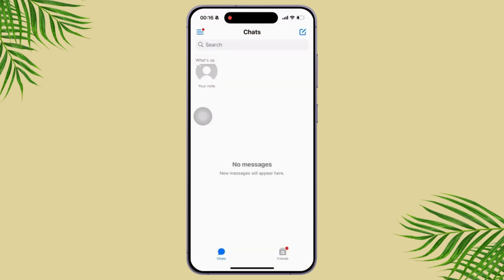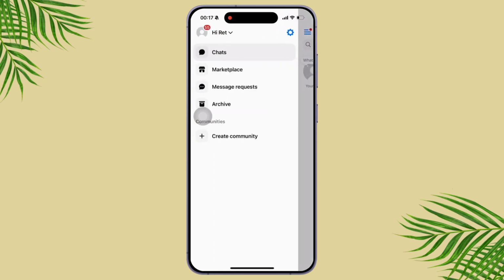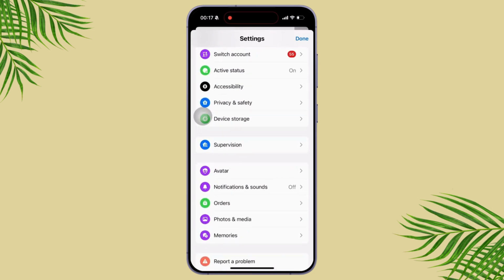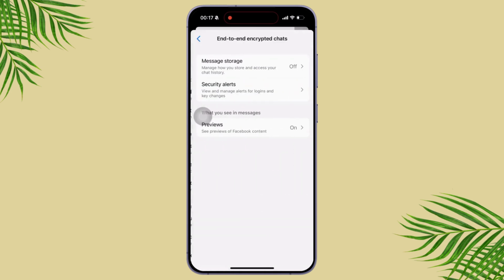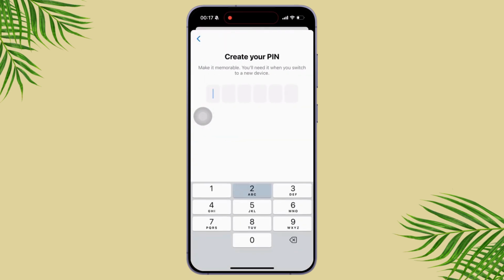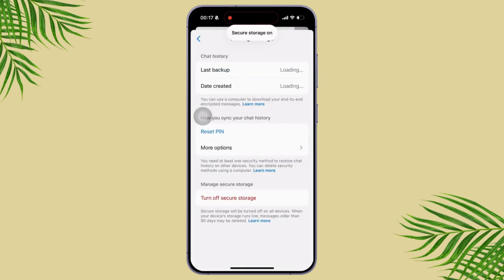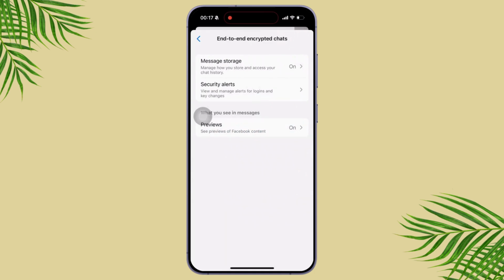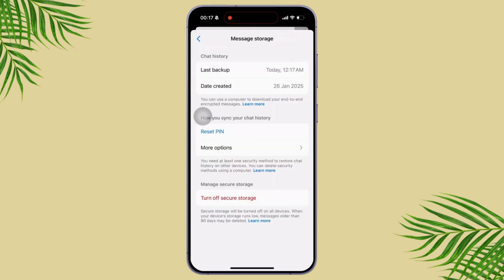How to Fix Forgotten Messenger PIN Code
Learn how to fix a forgotten Messenger PIN code easily with this step-by-step tutorial. Reset your end-to-end encrypted chat PIN and regain access to your conversations without hassle.

In this video, you'll discover how to fix a forgotten Messenger PIN code and reset your Facebook Messenger PIN for end-to-end encrypted chats. You'll also learn how to create a new PIN and recover access to your account even if you've forgotten your password or email.

Timestamps:
0:00 Introduction
0:25 Step 1: Accessing the Messenger PIN Recovery Option
0:50 Step 2: Resetting the PIN Code